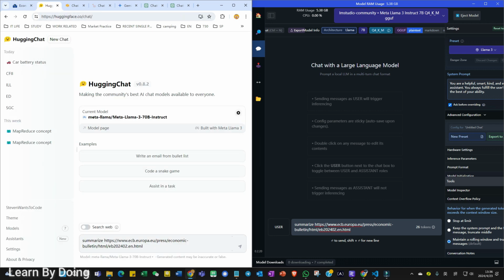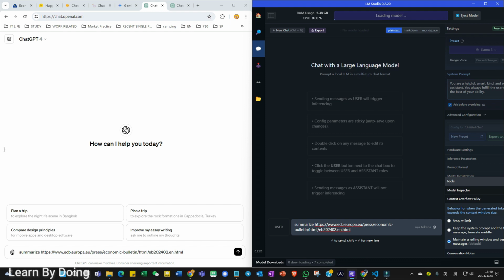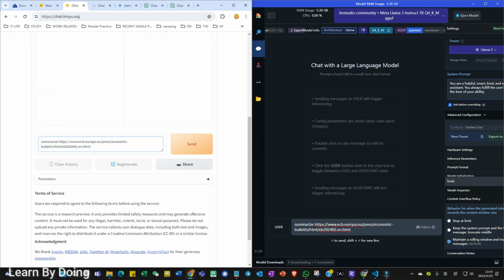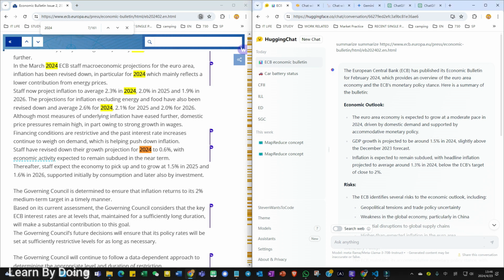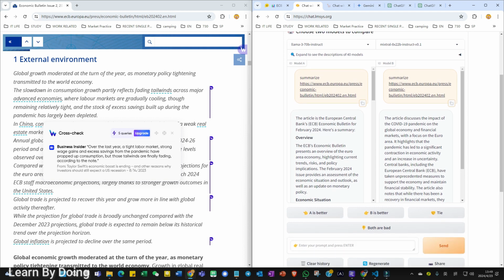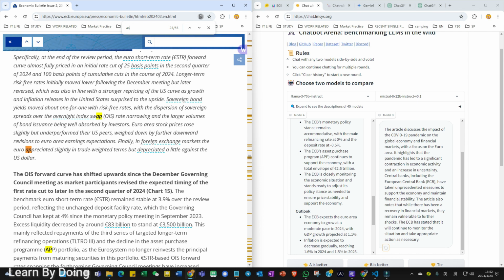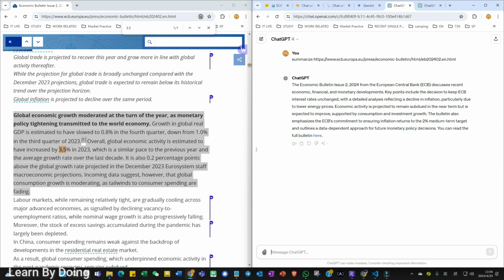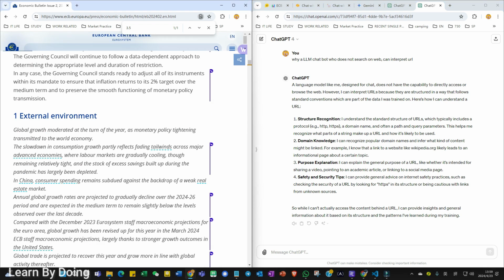chat with LLM online and locally and test on url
📻 Spotify Podcasts
Spotify (Chinese)